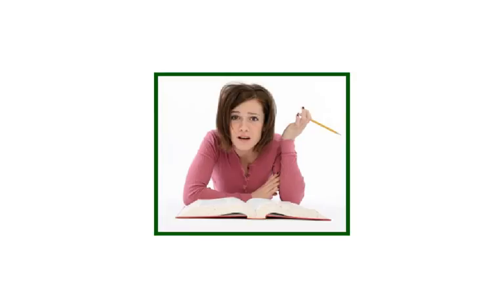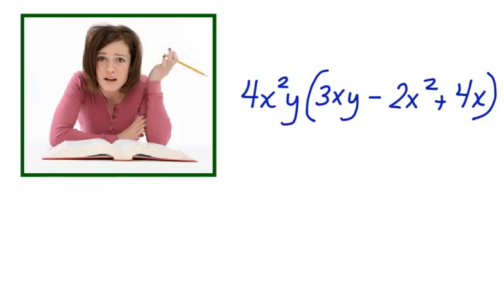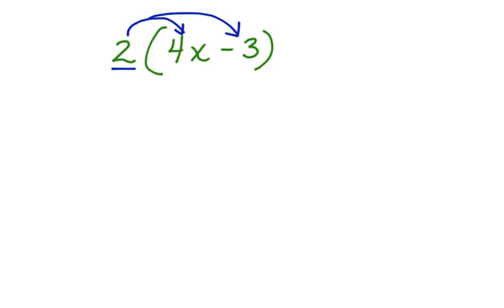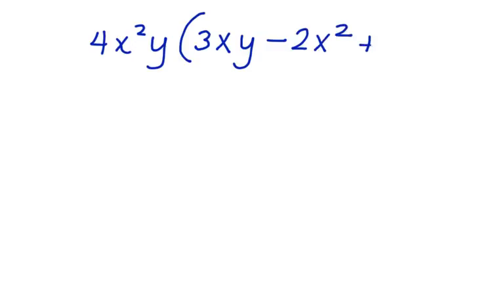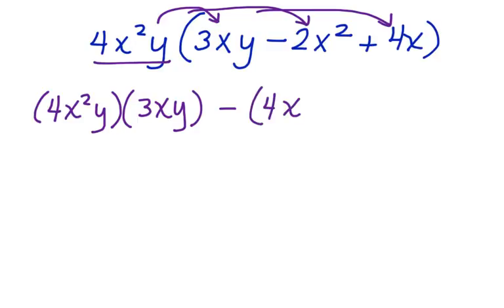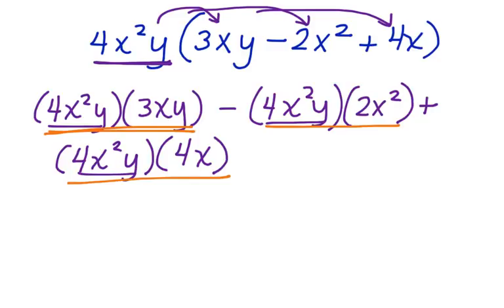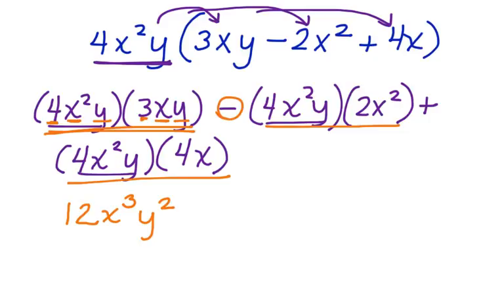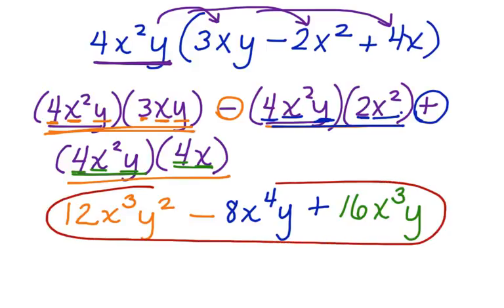Multiply Monomial by Polynomial